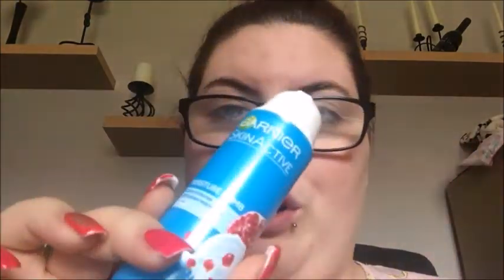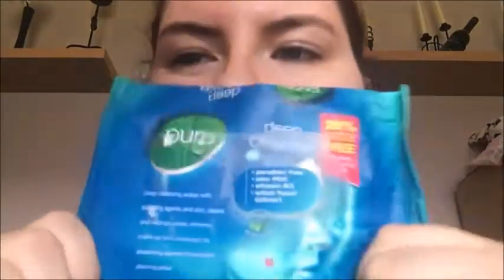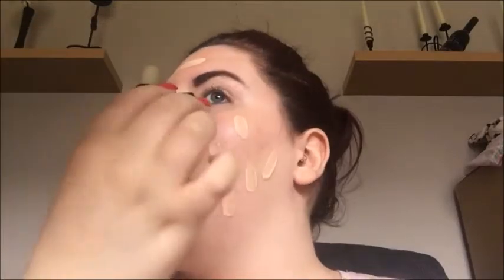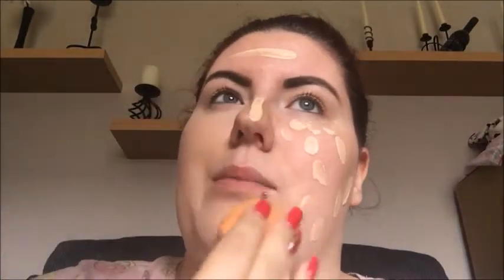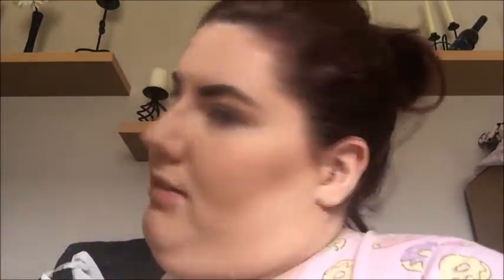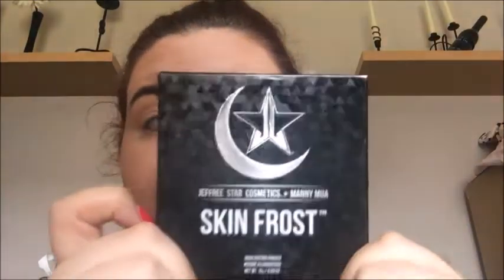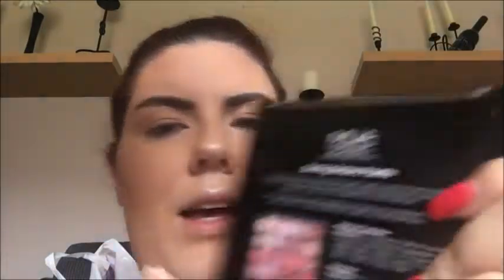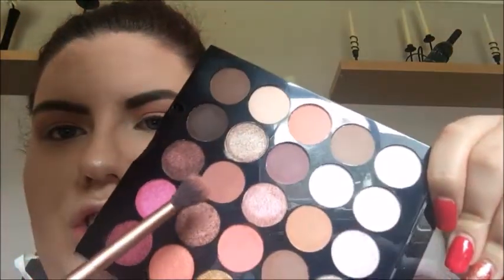I'M BACK!! | NEW MAKE-UP & TUTORIAL | Shannon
Guys, i'm back. so excited to making more videos again and I hope you enjoy this one !